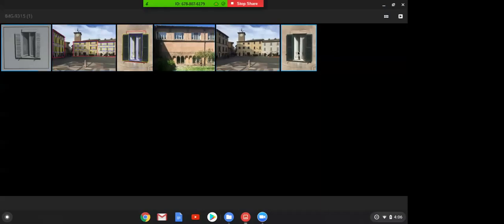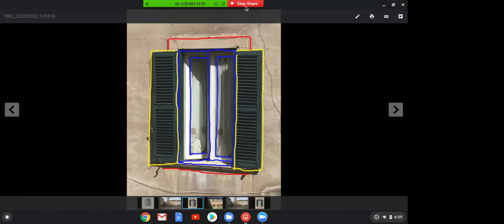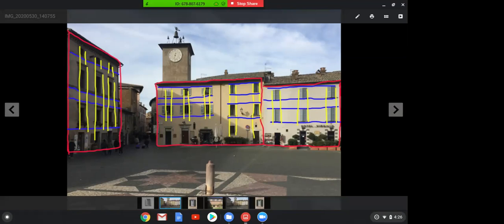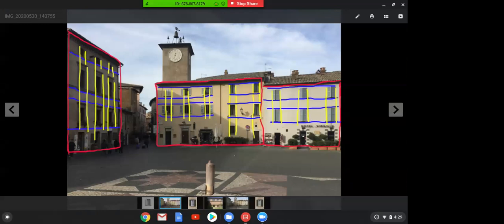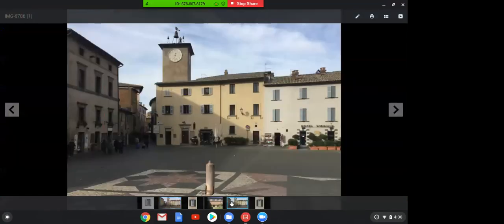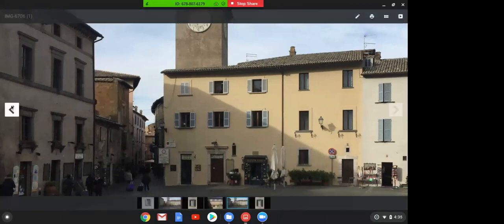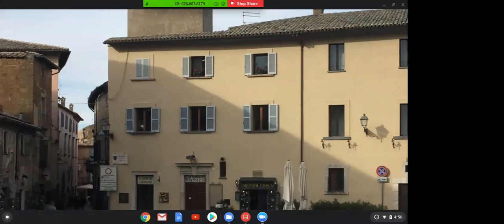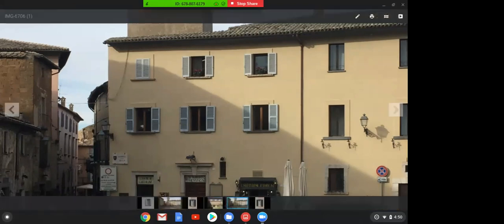How to Draw Windows: Individual and Multiple Placement in Buildings Online Lesson May 30, 2020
In this class, we look at the anatomy and construction of how to easily draw a window with exercise practice.
Then we look at how to place multiple windows in building scenes outside and the quickest approach while showing individuality, variation and depth.

These online classes are free and for all skill levels of drawing. They are a way to bring people together to learn and share and improve our drawing skills together.

If you would like to make a donation for these classes, you can do so

Follow our upcoming or past lessons here on YouTube or on our Sketching Rome Tours Facebook Page